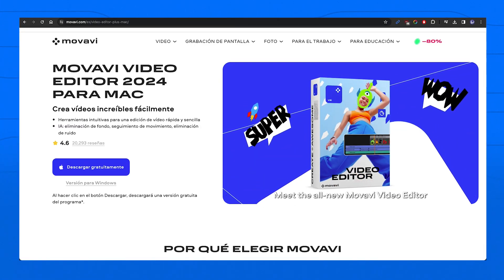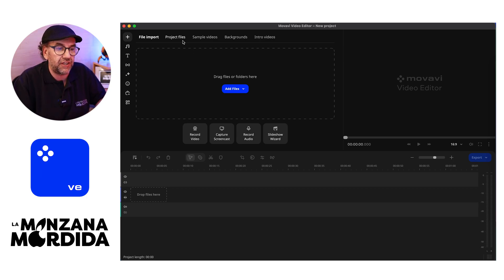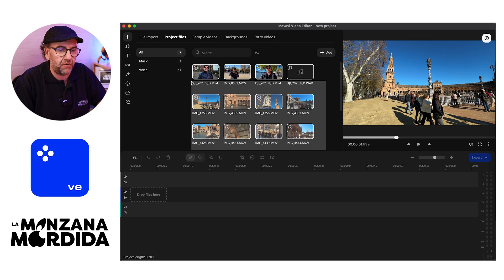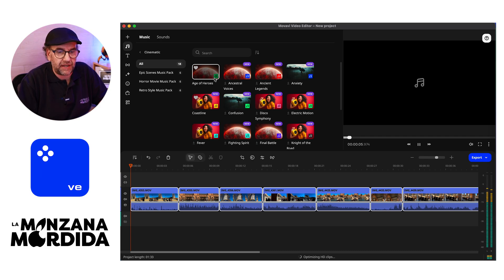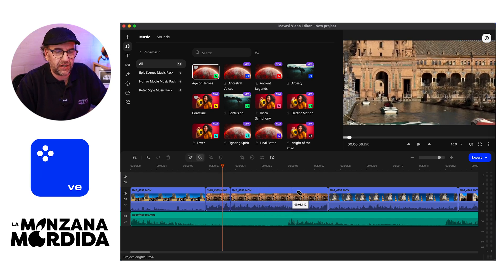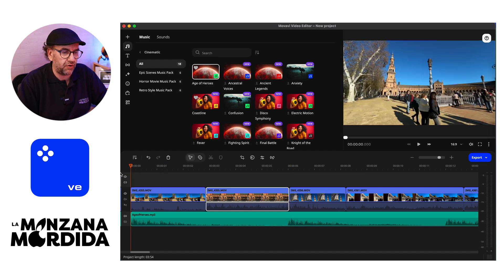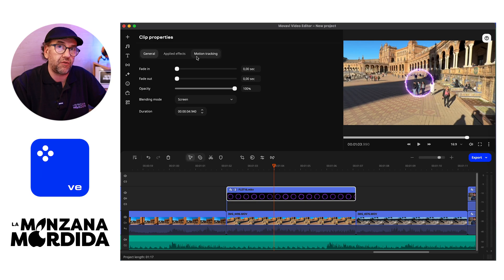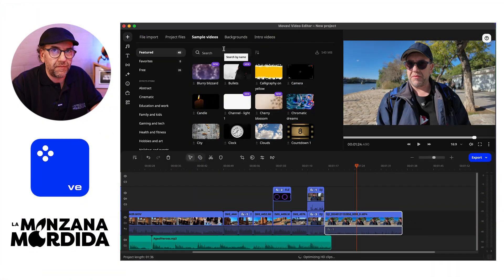El MEJOR editor de video en 2024: Análisis COMPLETO de Movavi Video Editor 24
En este análisis completo y en profundidad, te muestro todas las novedades y funciones de Movavi Video Editor 24, el editor más fácil y potente gracias a sus nuevas capacidades de inteligencia artificial. Descubre cómo eliminar fondos y ruido, mejorar la resolución, hacer seguimiento de movimiento y mucho más de forma súper sencilla.

⭐️ Hazte suscriptor de La Manzana Mordida+ y disfruta de contenido exclusivo, acceso a nuestra comunidad de Telegram, regalos mensuales y mucho más